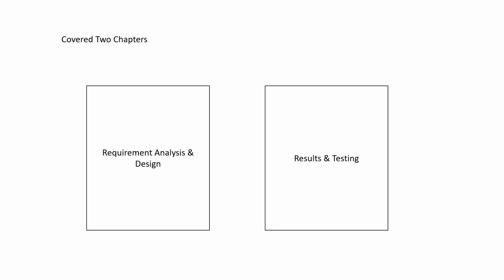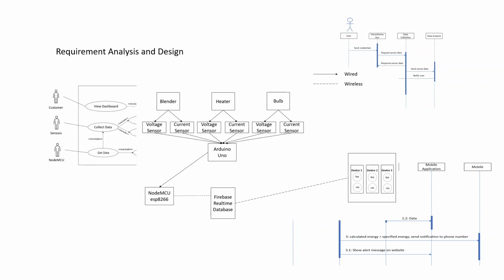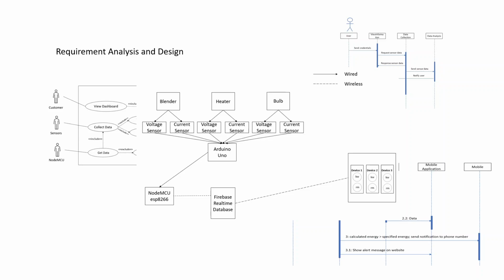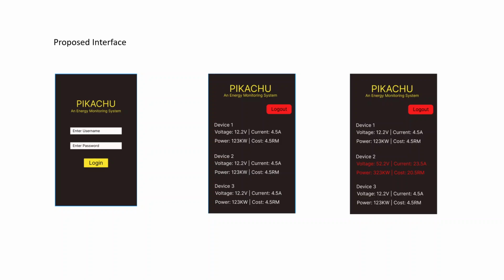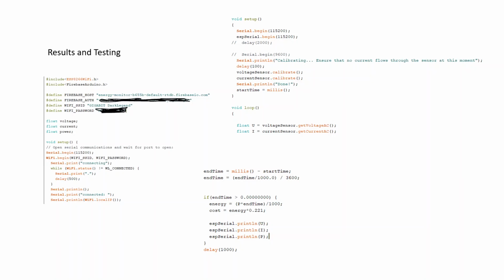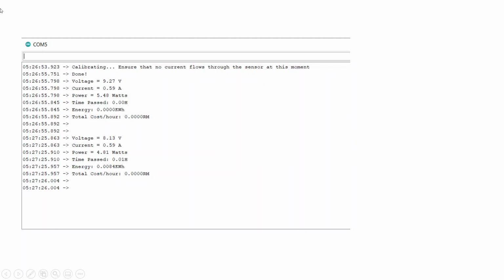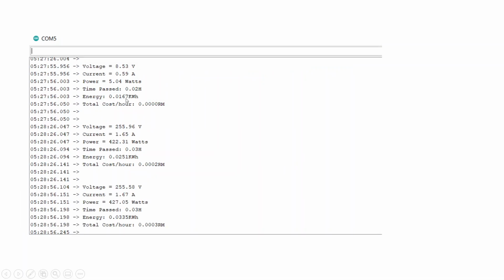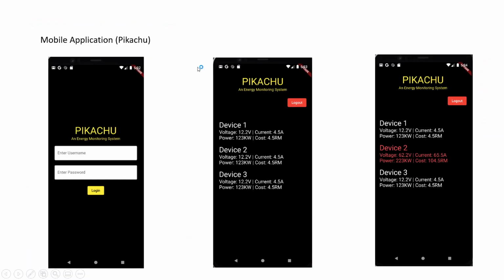PSM2_Presentation_Tameem_Uz_Zaman_A18CS4059